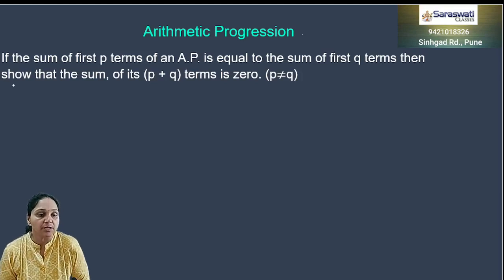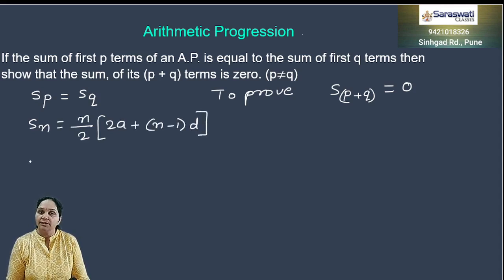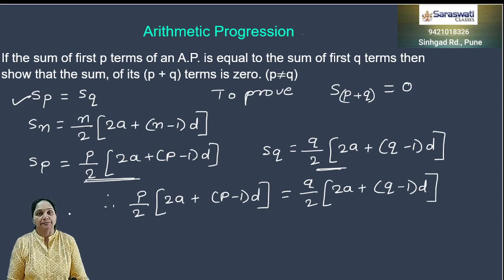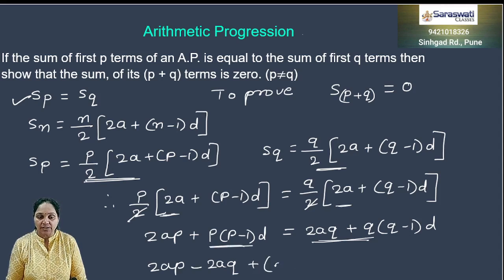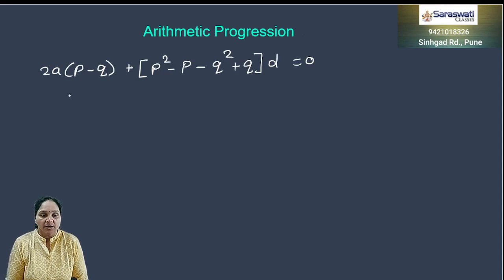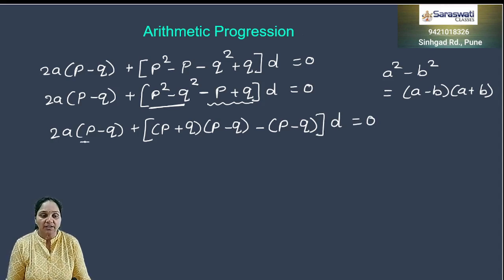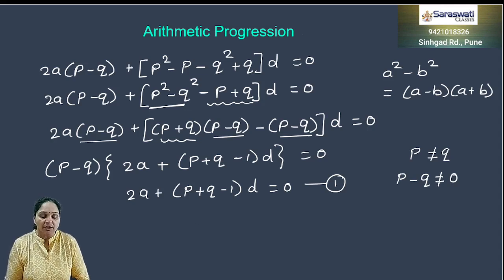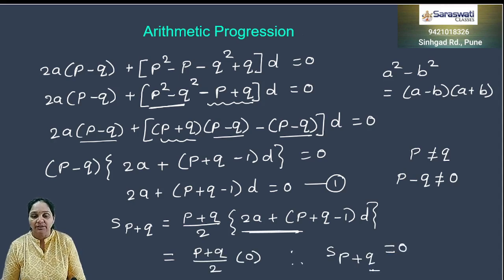Arithmetic Progression X SSC Problem Set 3 Question 12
If the sum of first p terms of an A.P. is equal to the sum of first q terms  then show that the sum, of its (p + q) terms is zero. (p≠q)